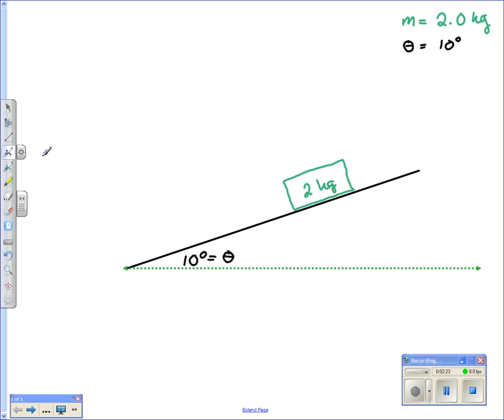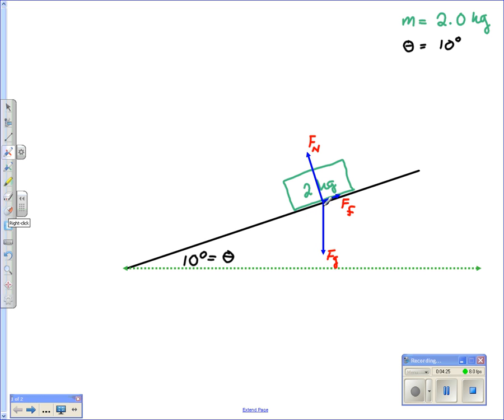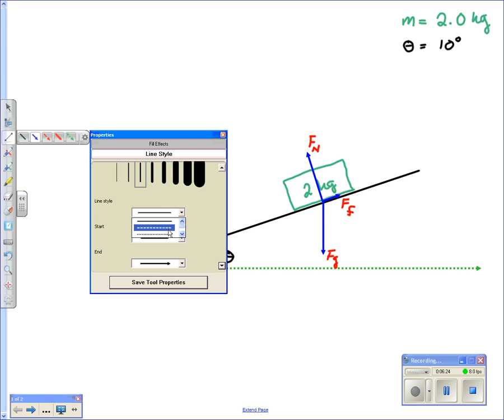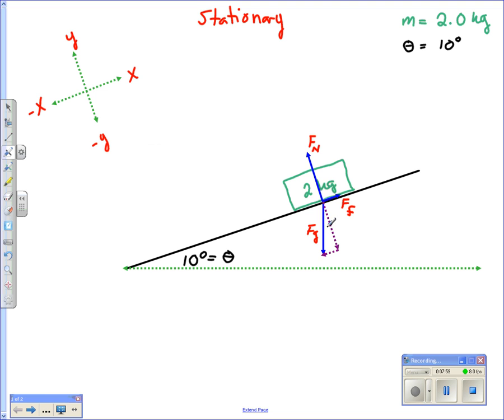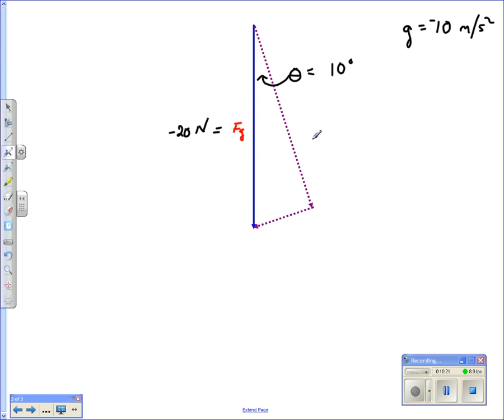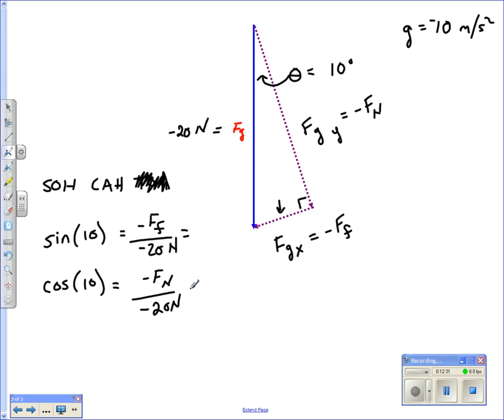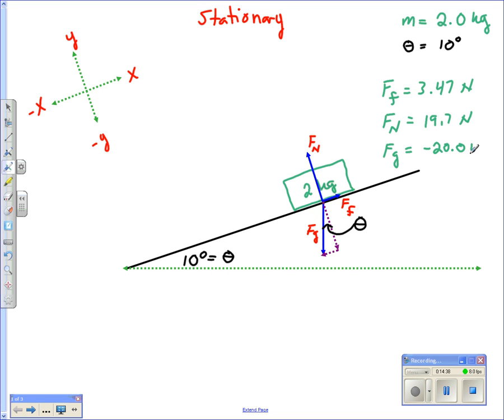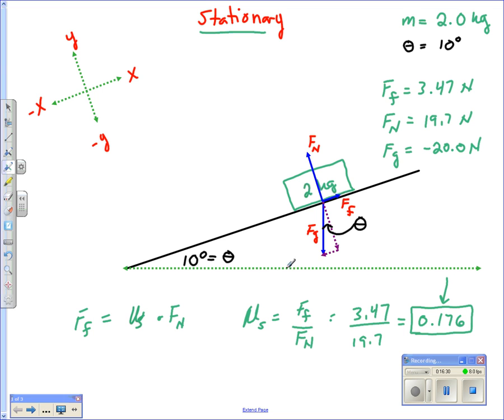Introduction to 2D Motion - Block on Ramp Problem